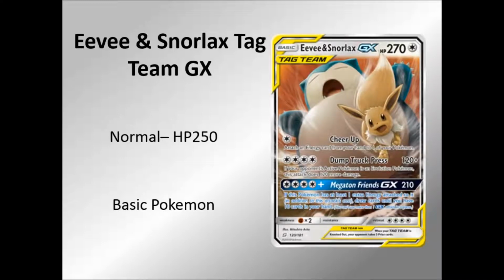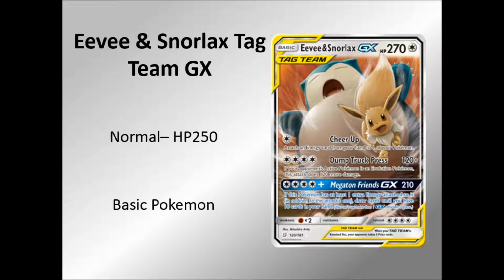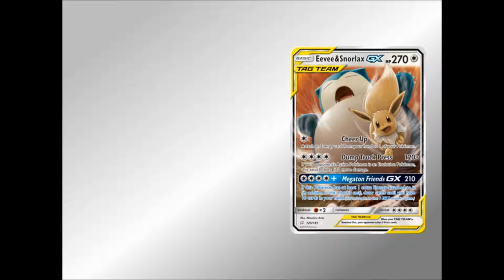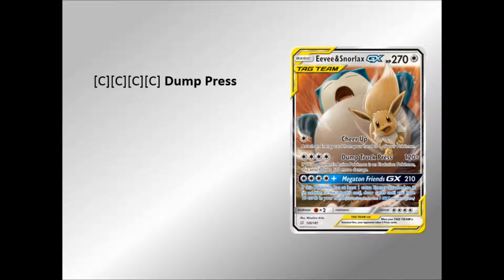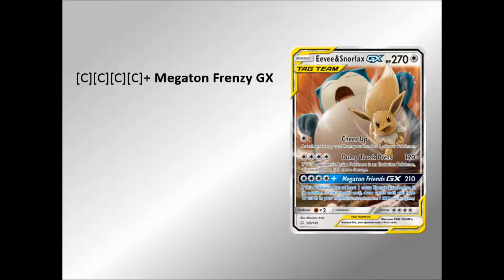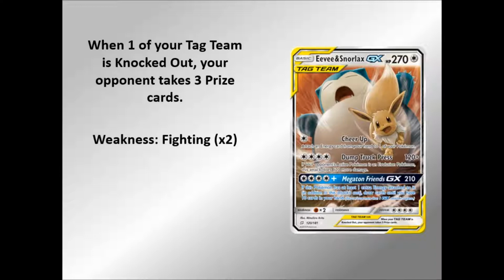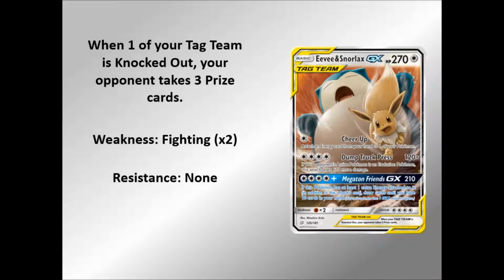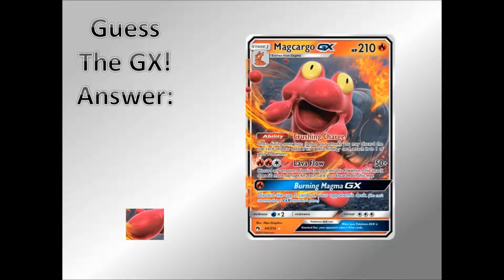Pokemon TCG: News Update: SM9: Eevee & Snorlax Tag Team GX Review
In this News Update / Unboxing we check out one card in particular that being Eevee & Snorlax Tag Team GX. It was announced as part of one of the newest japanese sets in a set called Tab Bolt (SM9). This card (Alternative Artworks) will be coming out in our next set in February called Team Up.
In the video we study and look and the moves that this card has got to be used.

Many thanks :)